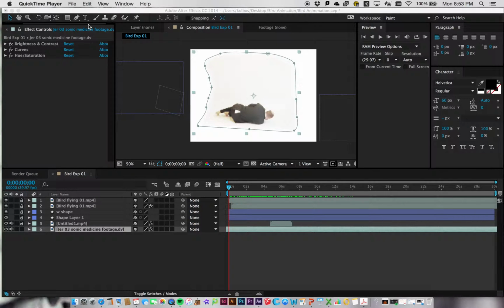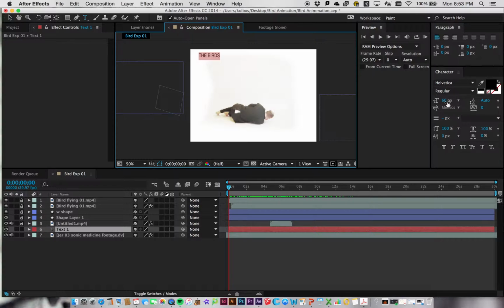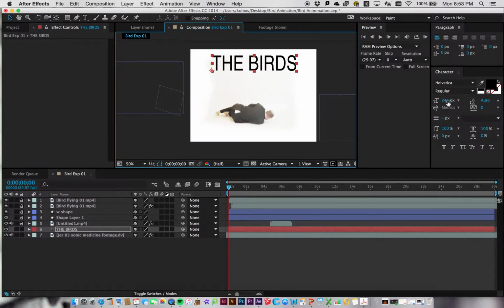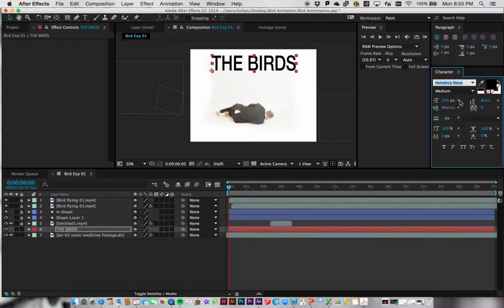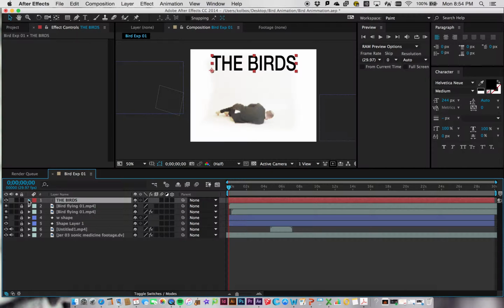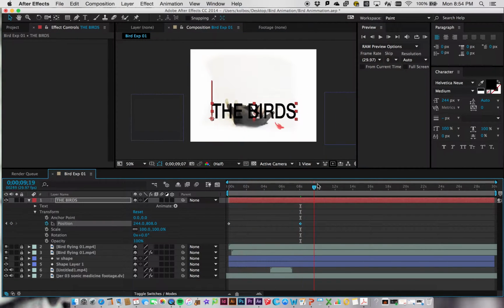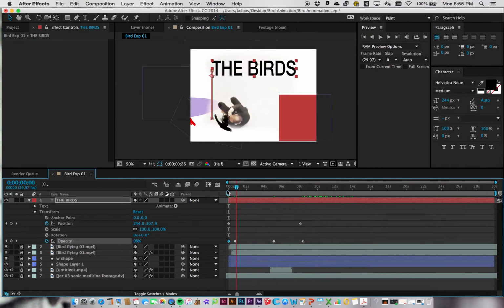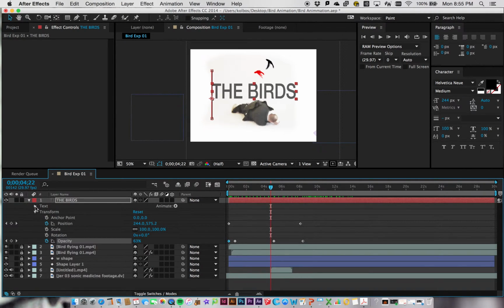Foundations AfterEffects 08 Text